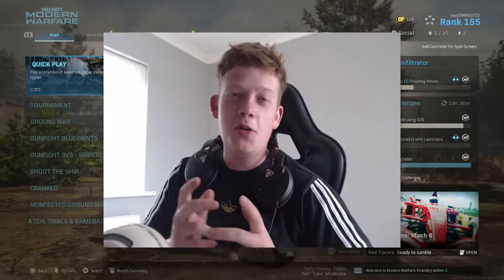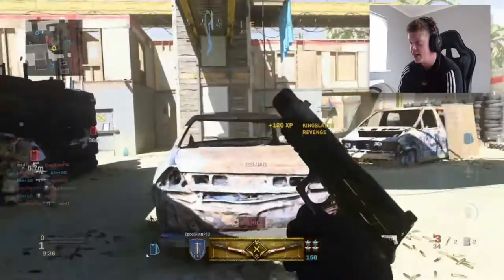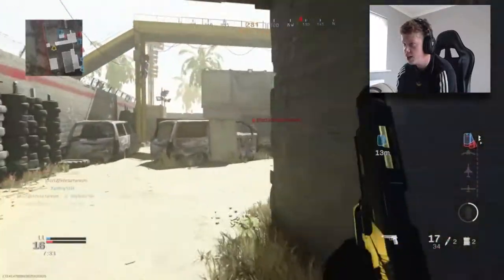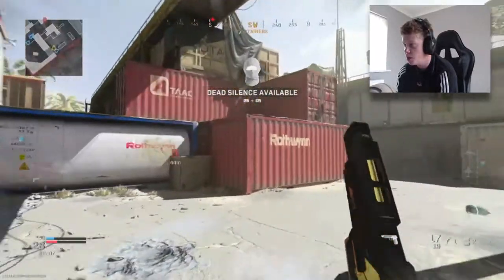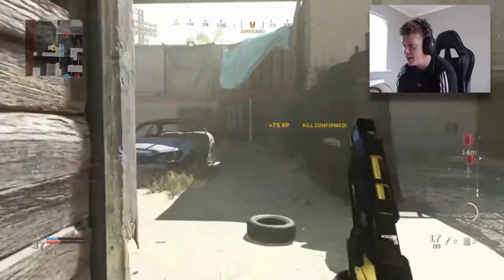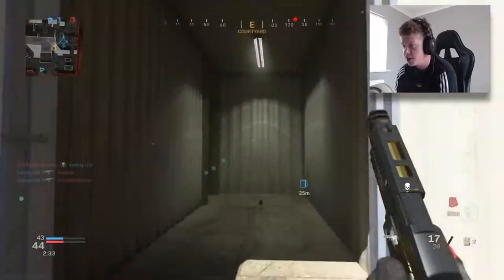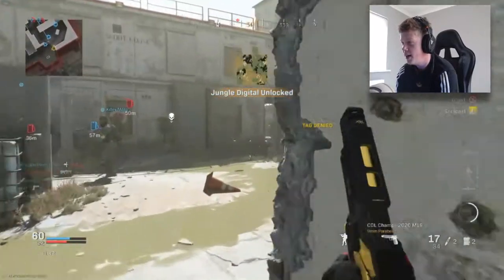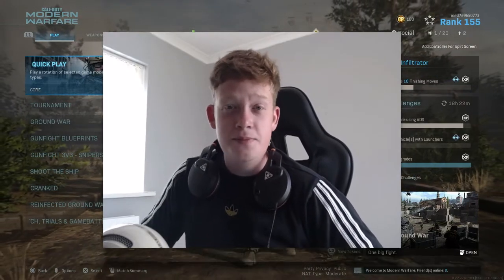WHY is this SO GOOD in MODERN WARFARE!🤯